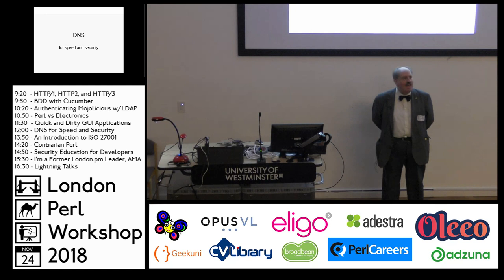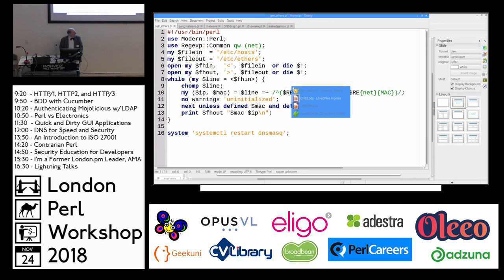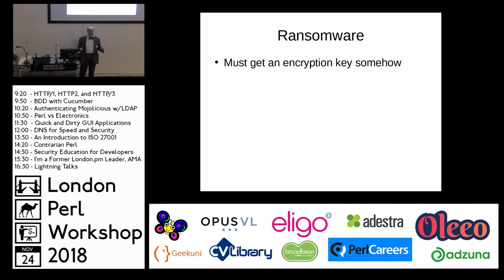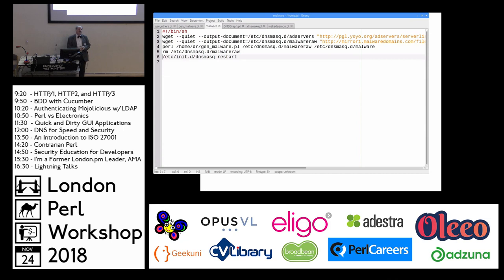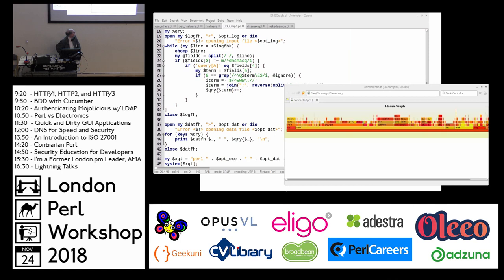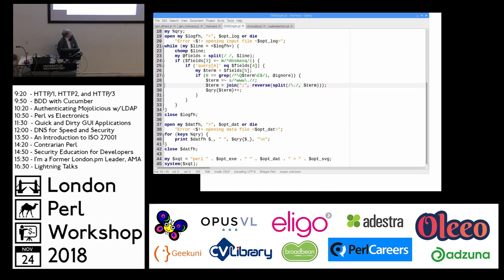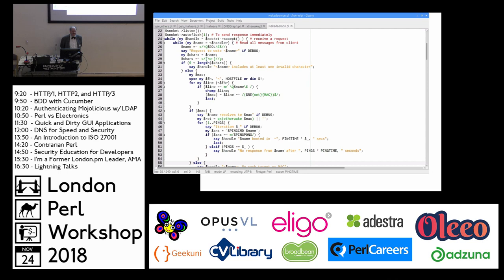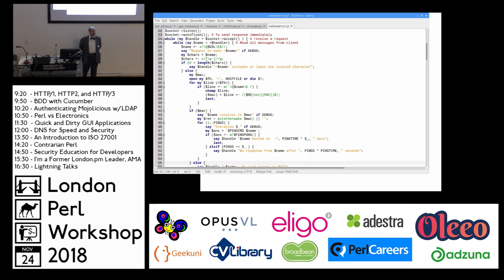LPW 2018: "DNS for speed and security" - John Davies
John Davies speaking at the London Perl Workshop 2018.

A tale of how a need to move away from static IP addresses evolved into lots of useful stuff. There is even more useful stuff than was described in the London PM talk of July 2017